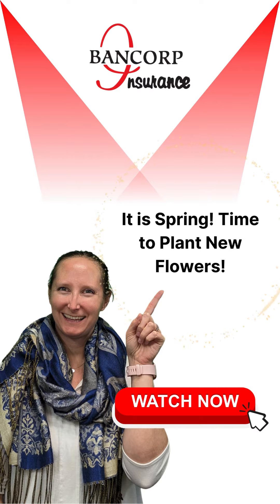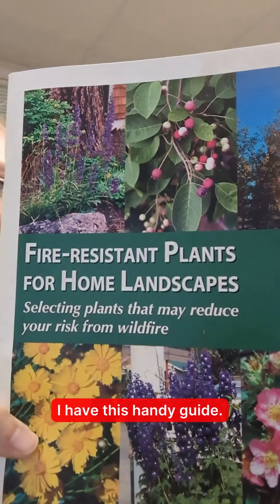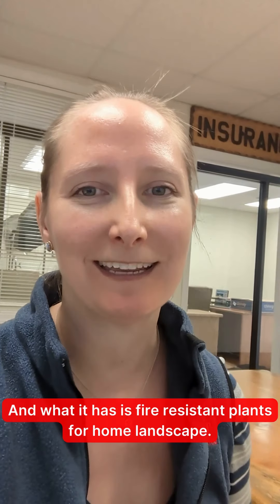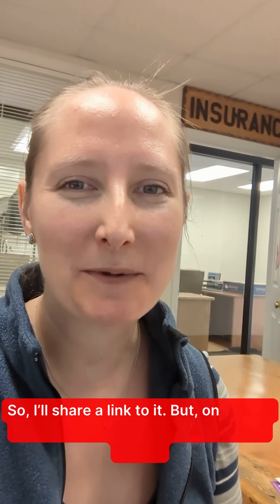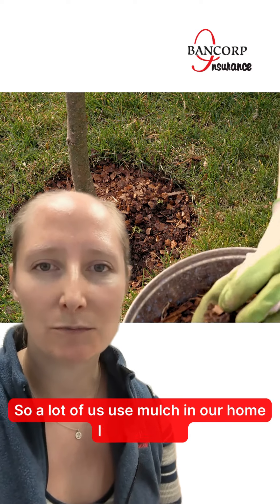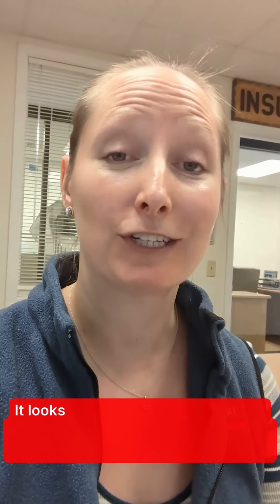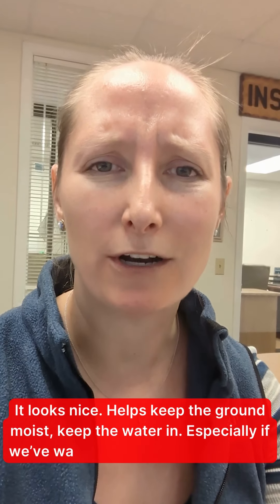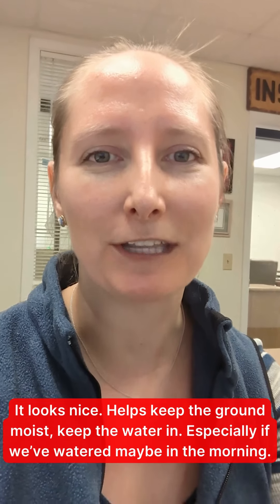It is Spring! Time to Plant New Flowers!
Did you know that your Spring time planting and landscaping can also lend to you being fire wise with appropriate defensible space?  It's Wildfire Prevention month and we are giving tips and trick to be fire wise all month long.  Follow along for more tips.